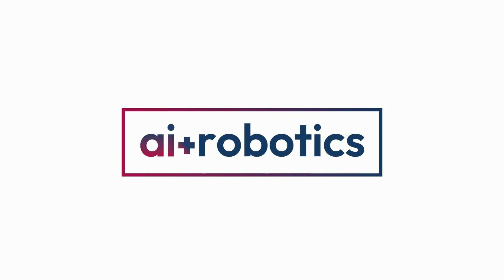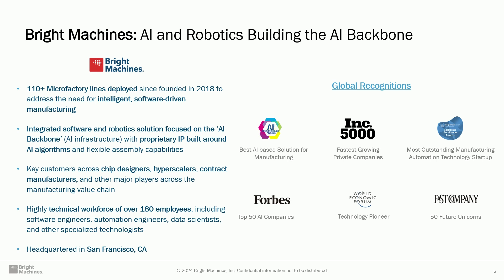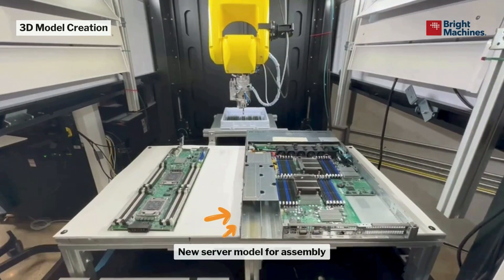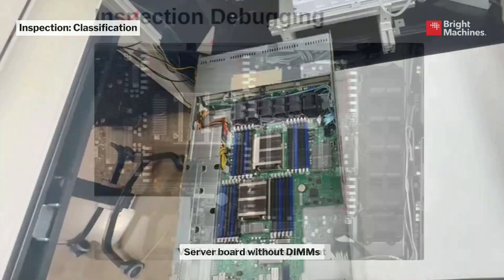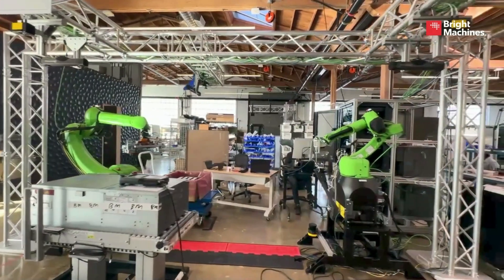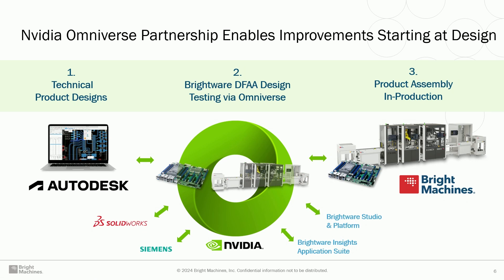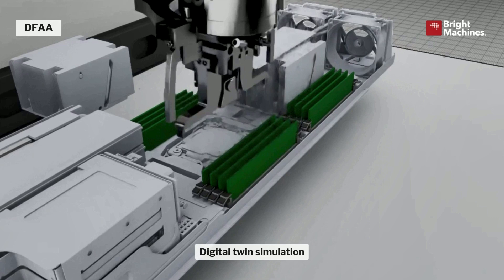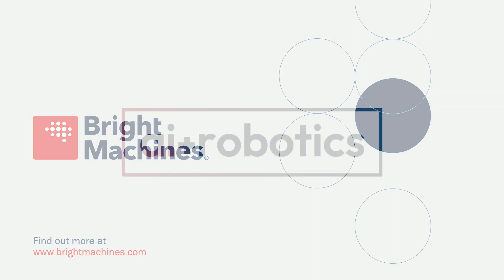Demo Hour: Bright Machines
Tech demo by Bright Machines at the AI+ Robotics Summit.

The Special Competitive Studies Project’s AI+Summit Series is a set of high-level events dedicated to enabling rapid advancements in artificial intelligence (AI) as it transforms our country and becomes a keystone of our national security.

The AI+Robotics Summit, the second in this series, took place on October 23, 2024, in Washington, D.C. The purpose of the event is to chart a national strategy for leadership in AI-enabled robotics by convening innovation leaders to demonstrate technology directions, discuss policy implications, and identify the essential variables for U.S. competitiveness.